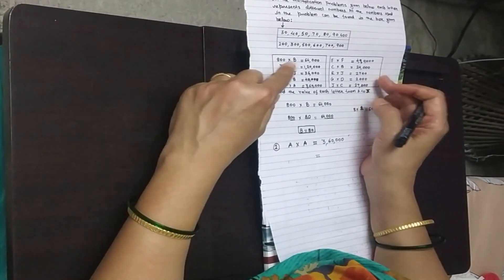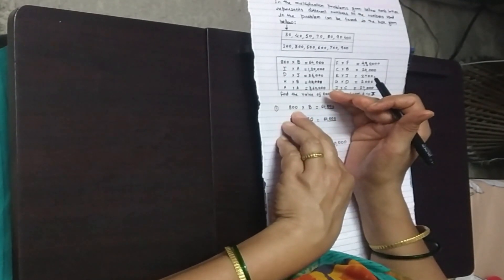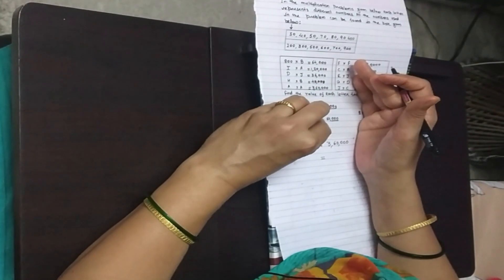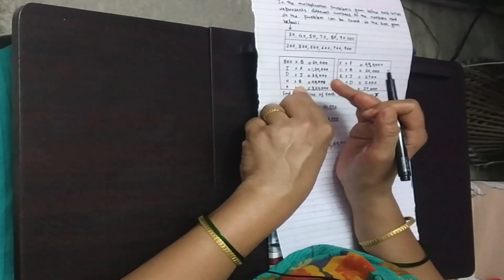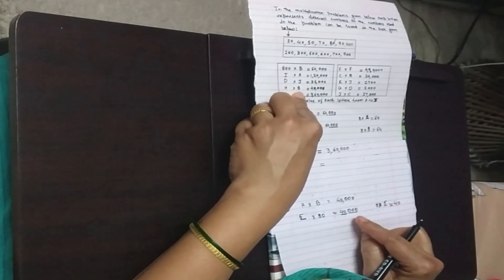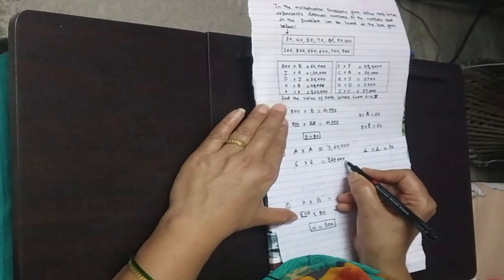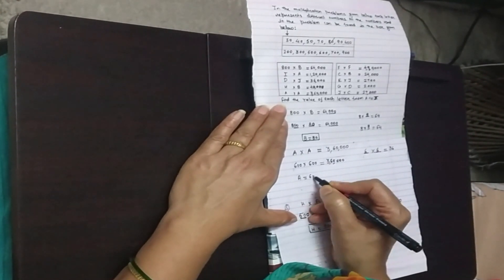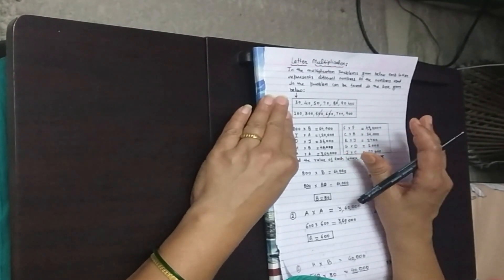Std : 4 Mathematics Lab Activity No : 3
Std:4 Mathematics Lab Activity:(3)